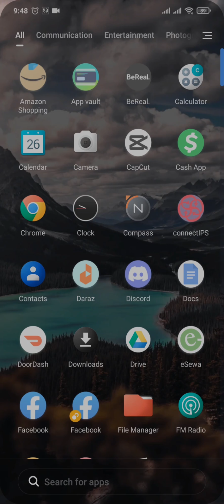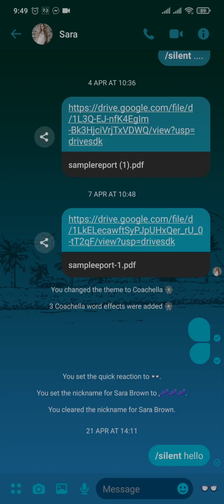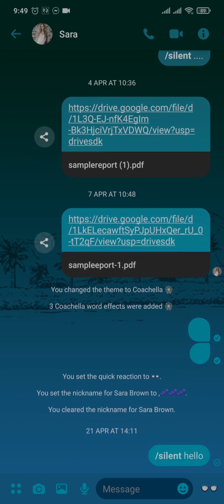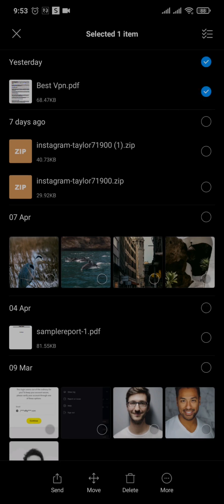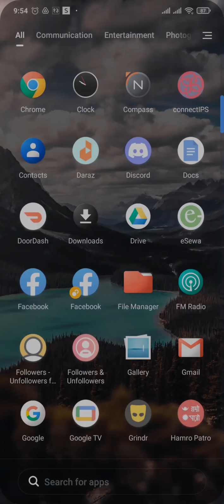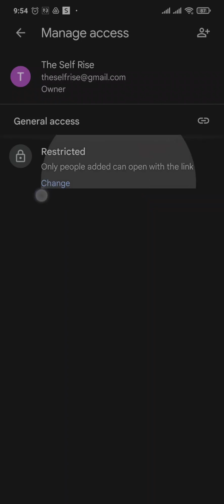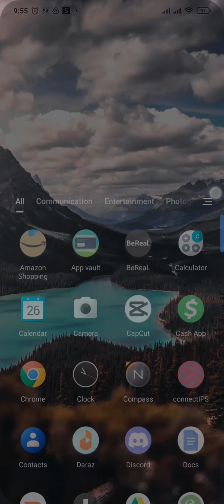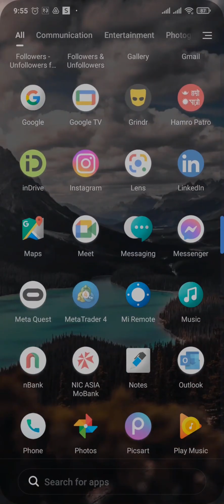How to Send a PDF File In Facebook Messenger On Android (2023)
This video talks about how to send pdf files on messenger. In this tutorial, we'll guide you step-by-step on how to easily send PDF files through Facebook Messenger on your Android device. Learn the simple and efficient method to share important documents with your friends and colleagues hassle-free. Enhance your communication skills and make file sharing a breeze with our easy-to-follow instructions. Watch now and master the art of sending PDF files on Facebook Messenger using your Android device.